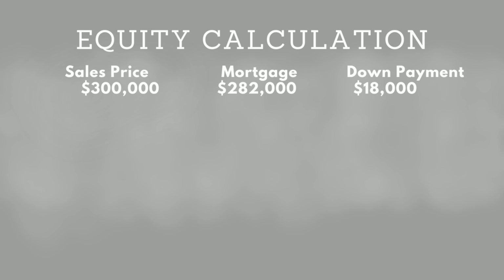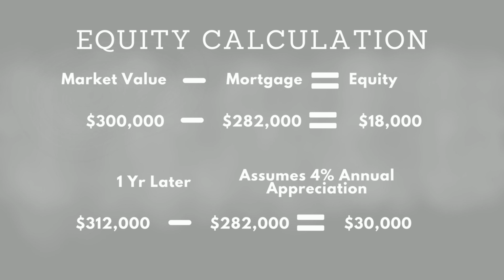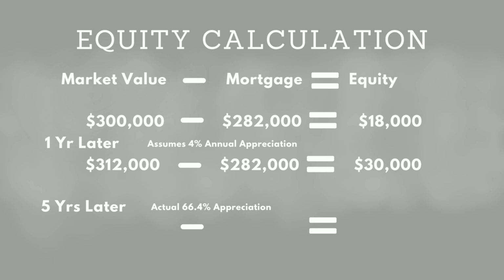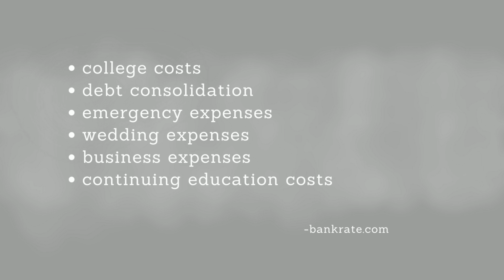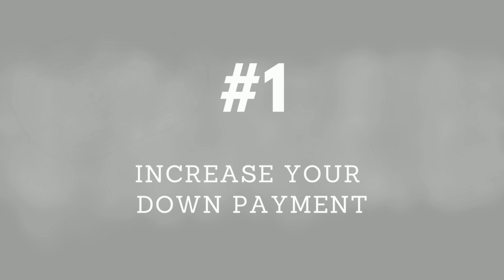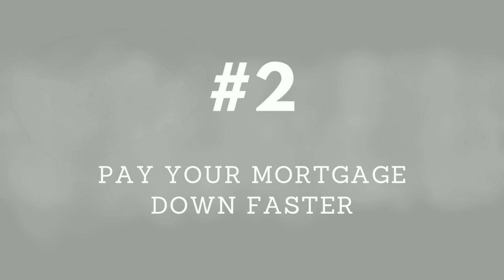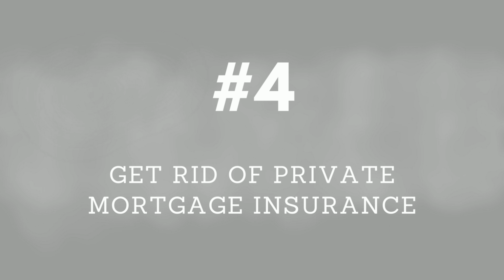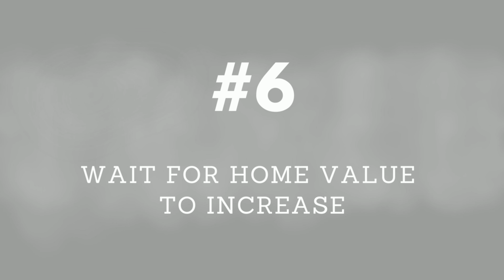What is home equity and what can you do with it?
There are lots of questions around Home Equity.  Like:
How to calculate home equity?
Home equity definition?
How to build equity?
How to use home equity?
What can you do with home equity?
How long until you build equity in your home?

All this and more in today's video!

➼ ☎️What next?! Schedule a phone call or appointment with me!
➼ 🏠 Download the my home search app to get access to EVERY HOME on the market

I’m a full time Real Estate Broker in the Olympia, WA area with Realty One Group Bold with over 8 years of experience.   I love spending time with my husband and son whenever I’m not working.  We have a goofy, velcro Great Dane and a couple of cats.  I love animals, reading, wine, crafts, video games, board games, and being outdoors.  People who know me say I’m techy, but in reality, I only know enough about technology to just get myself into trouble (just ask my husband).

L E T ‘ S  G E T  C O N N E C T E D